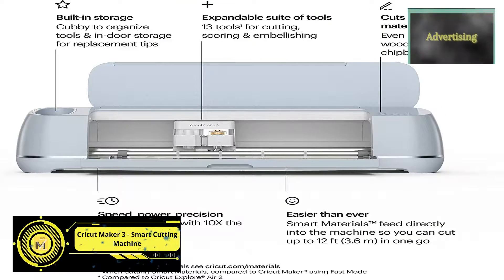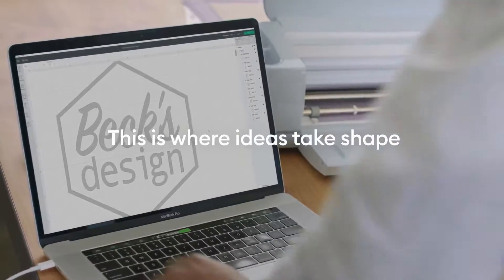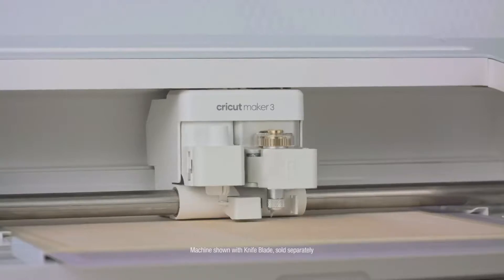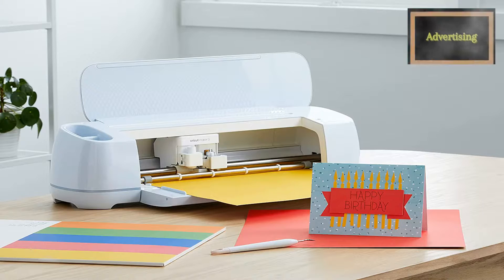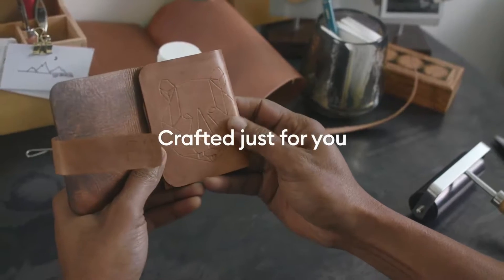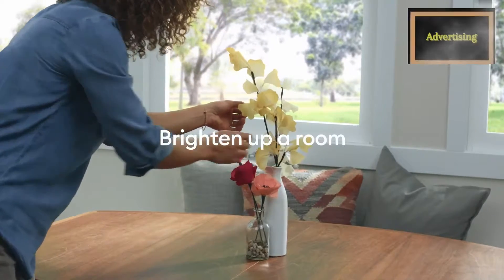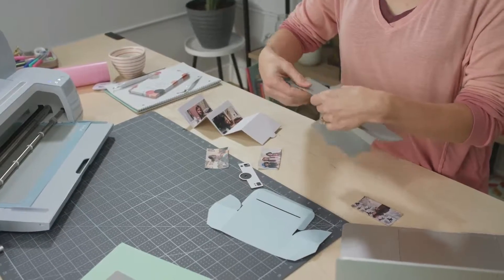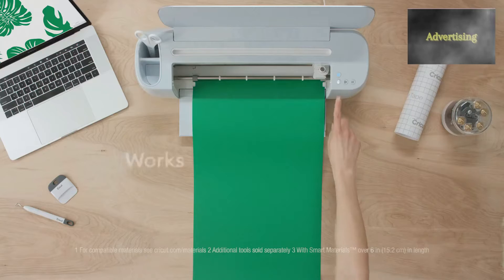Cricut Maker 3 - Smart Cutting Machine, Compatible with iOS, Android, Windows & Mac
*Join Amazon Fresh